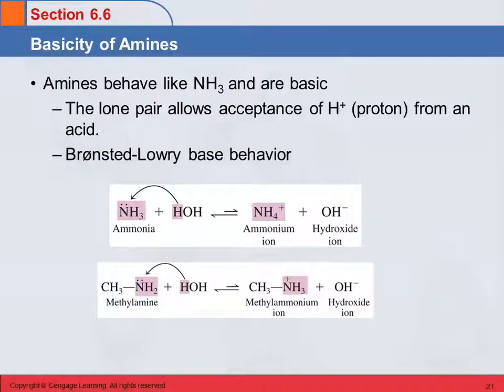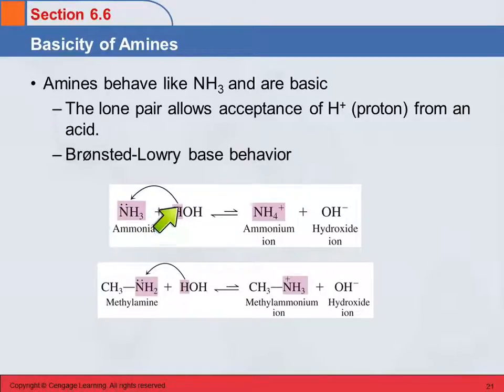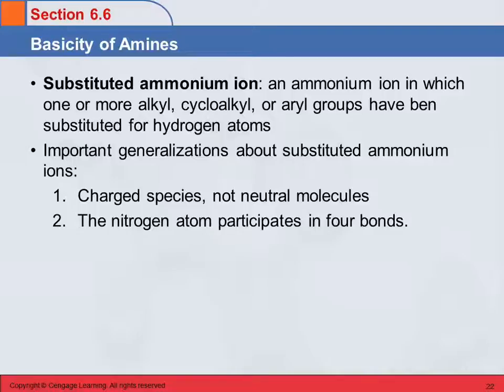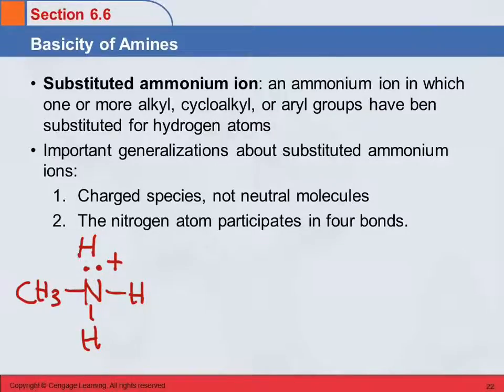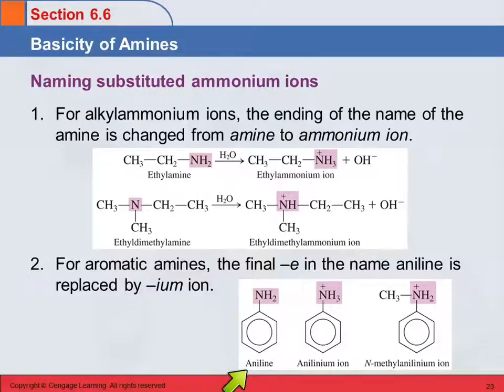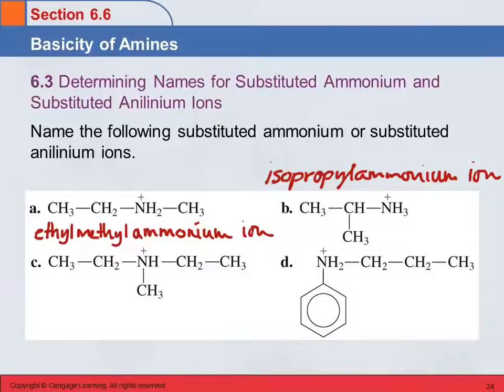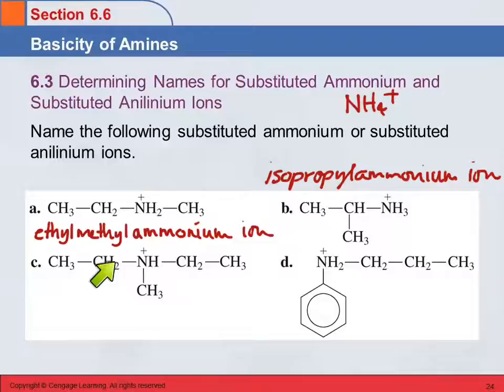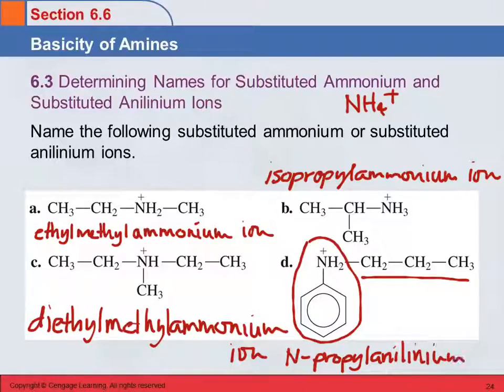3B 6.6 Basicity of Amines